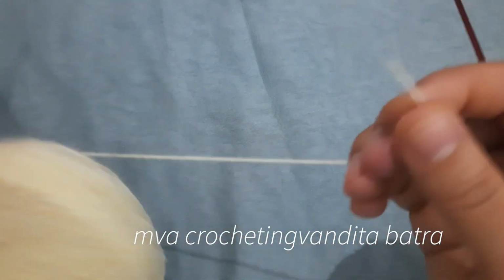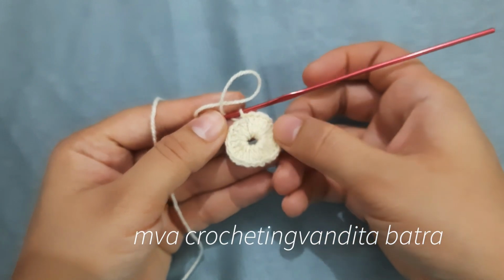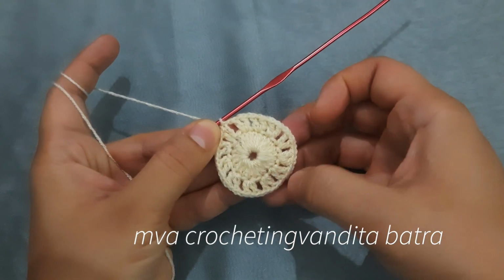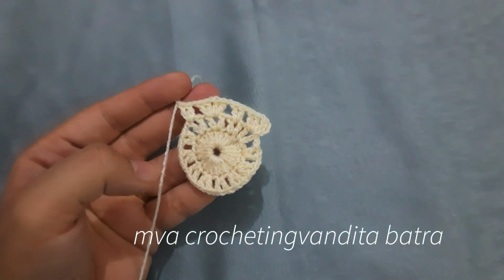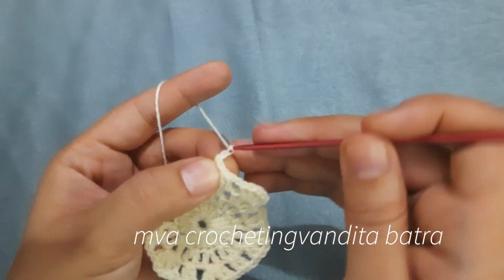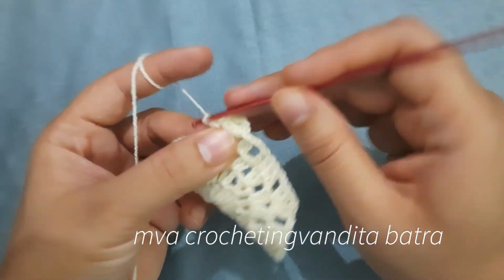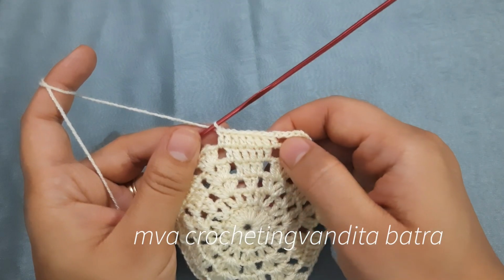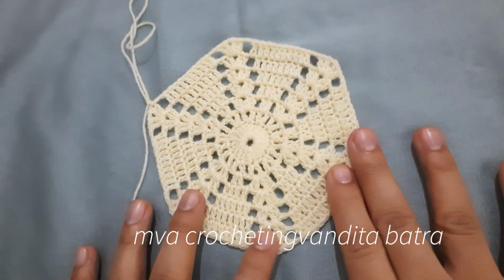crochet Doily with 6 corners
Hi,
In this video I am making this beautiful star shape crochet doily design. If you find any difficulty in making the same, please leave your feedback and questions in the comment section. I would like to answer them.

Copyright:- I am the owner of this video and it's content and having all the rights about it. The background music has been taken from the following source.